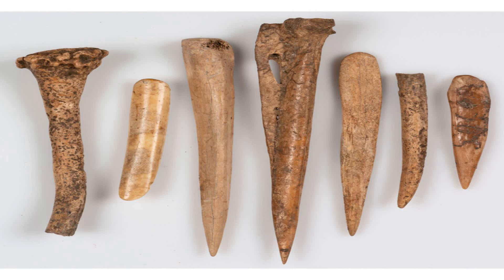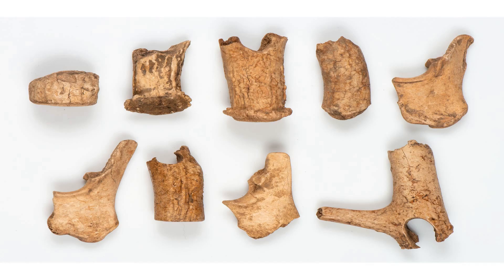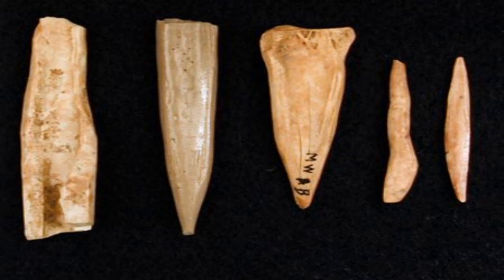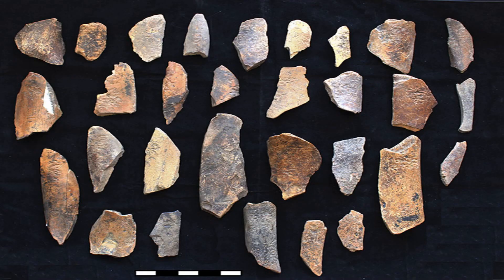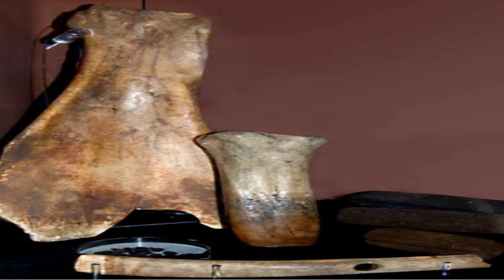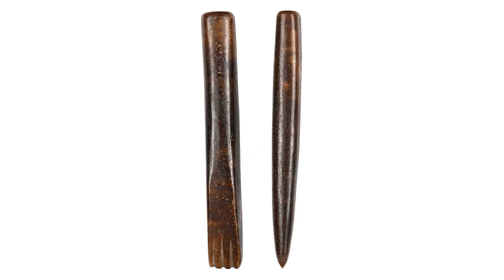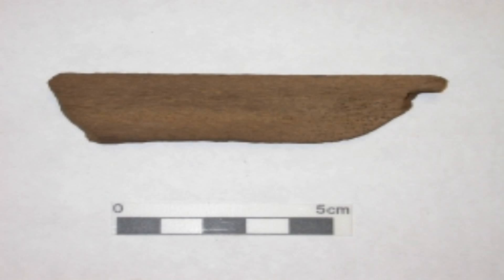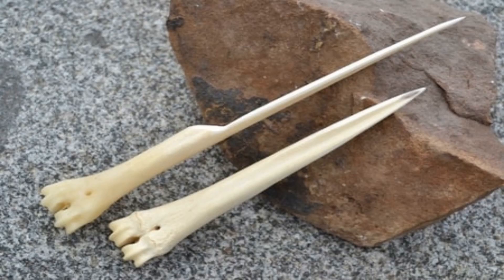How Ancient Africans Made Amazing Tools from Bones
In this video, we explore the fascinating world of bone tools in Africa, which date back to more than a million years ago. We learn how our ancestors used animal bones to make various tools, such as knives, points, awls, harpoons, fishhooks, needles and beads. We also discover how these tools reveal their culture, skills and adaptation to different environments.